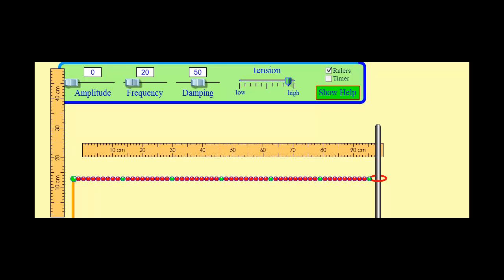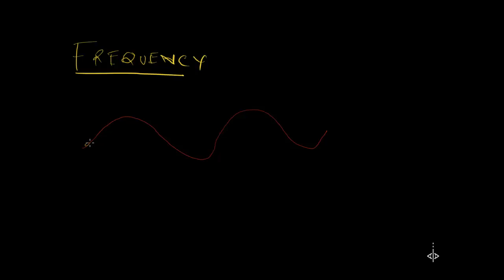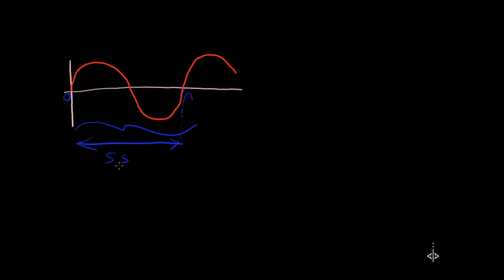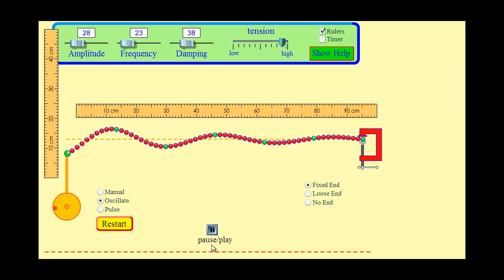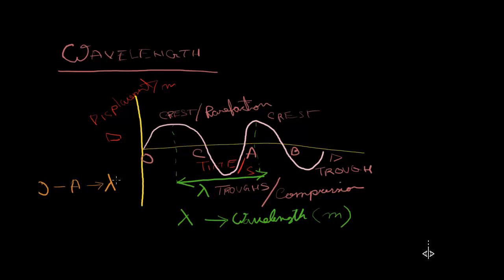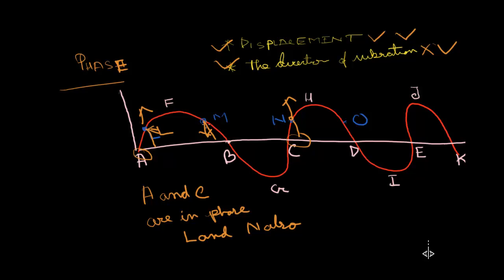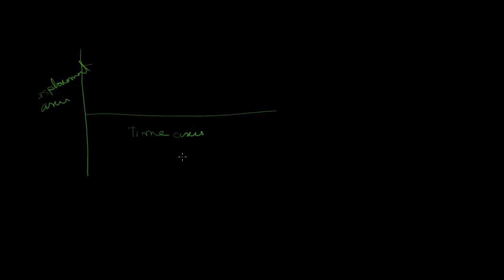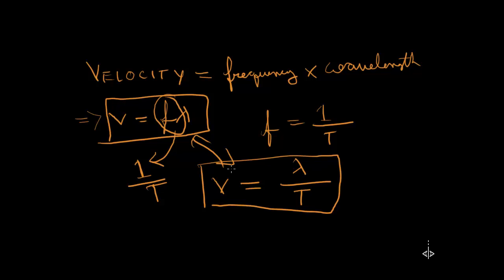Wave Parameters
The second one of its kind from my line up...I have tried to simplify the wave jargon like amplitude, frequency, time period and  wavelength.